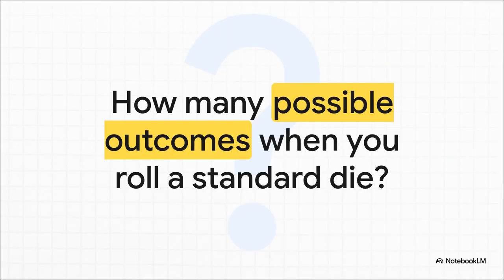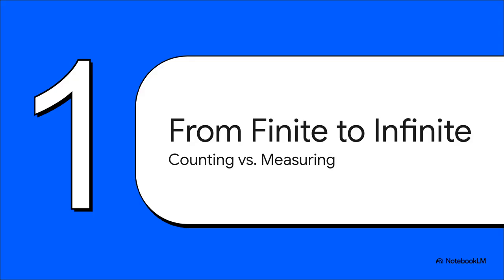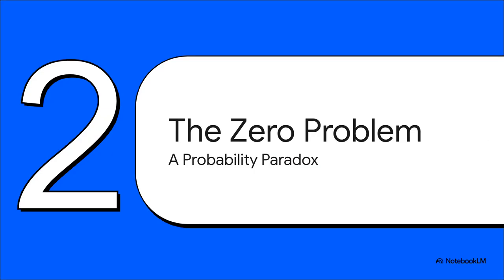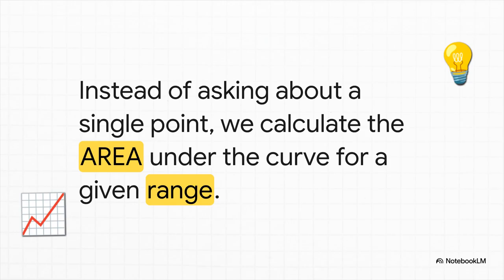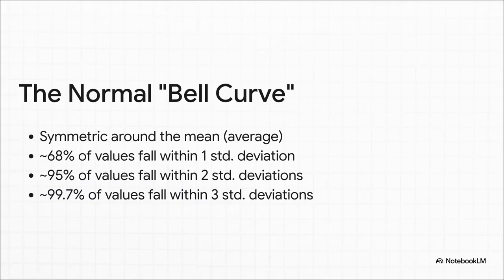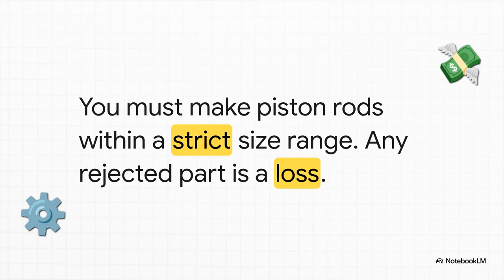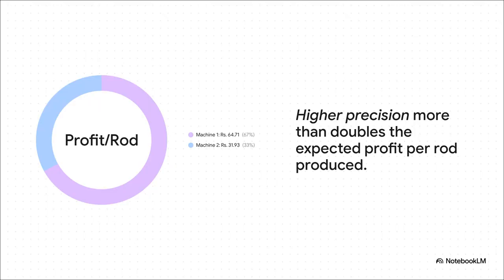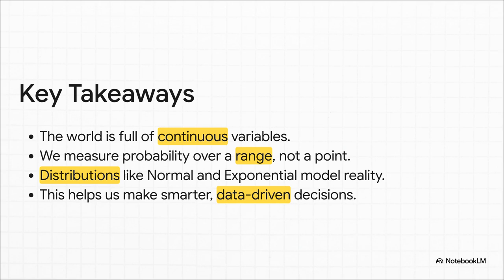Modeling the Infinite Continuous Probability